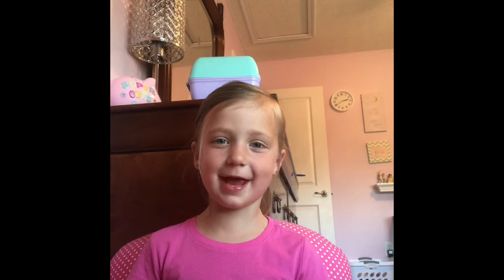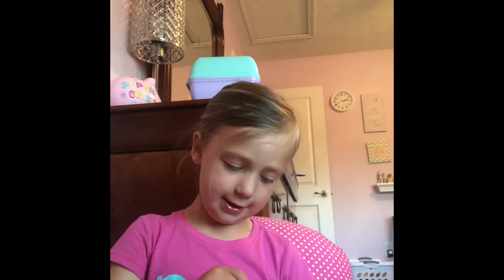Buck8Fam Kara's first makeover video Putting on makeup like a Disney princess Fabulous!!! Tutorial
Buck8Fam. Kara was given confidence from the hot sauce challenge and wanted to start producing some of her own! She decided to do her first makeup makeover. On herself!!!

This girl is all girl...dresses, barbie, and of course makeup...duh